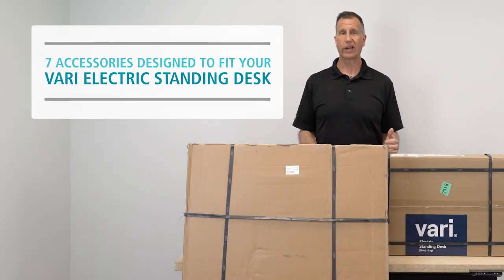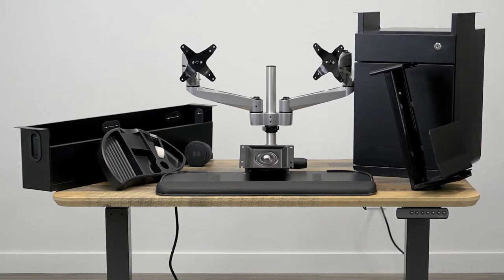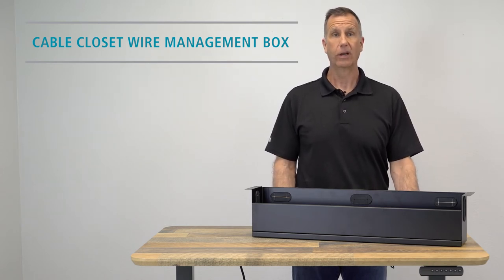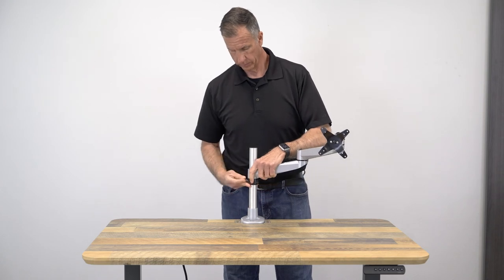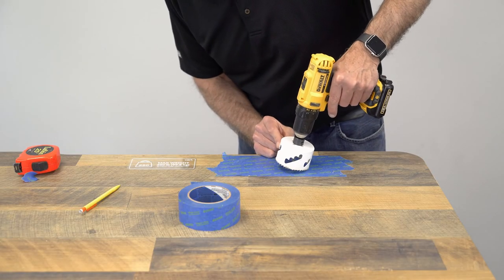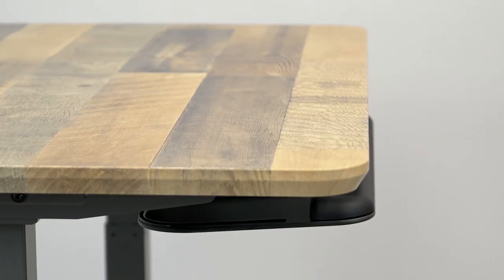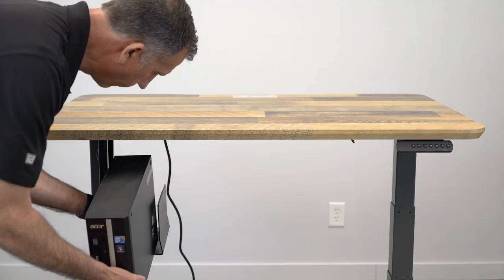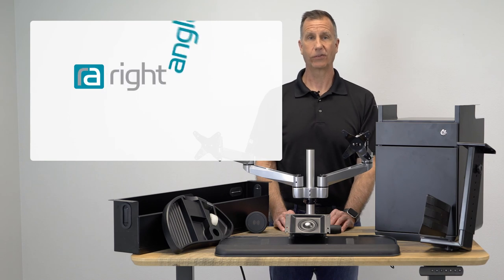7 Accessories Designed to Fit Your Vari Electric Standing Desk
In this video, you will learn about 7 ergonomic and organizational accessories that are compatible with your Vari Electric Standing Desk. It can be difficult to find accessories that can successfully mount to a standing desk. This video is aimed to help make that process a bit easier.

As a manufacturer of both ergonomic accessories and standing desks, we wanted to share some of RightAngle™ Products’ most popular office accessories that are compatible with the Vari Electric Standing Desk. You don’t need all seven of our top products to make your desk a complete workstation. This list is meant to help showcase your accessory options and make it easier for you to figure out what’s best for your office setup.

0:00​ Intro
0:50​ Under Desk Storage
1:30 Cable Management
2:10 Monitor Arms
2:48​ Pop-up Power Grommet
3:22​ Keyboard Tray
4:12​ Pencil Drawer
4:39​ CPU Holder
5:22​ Closing